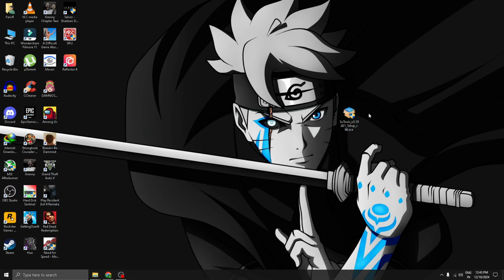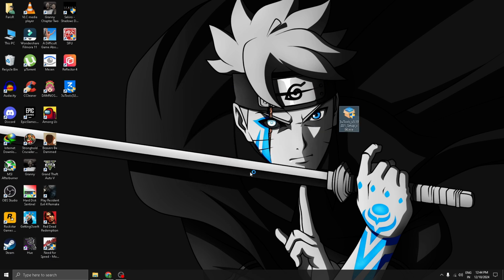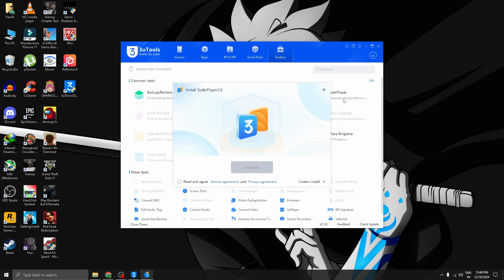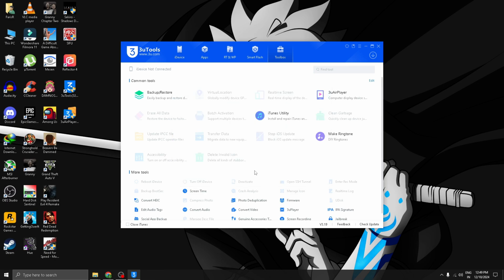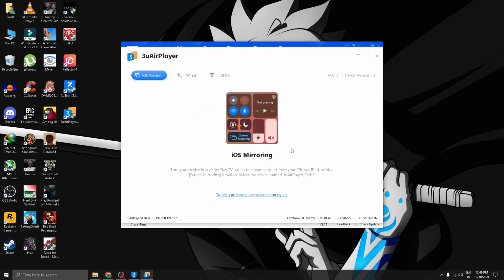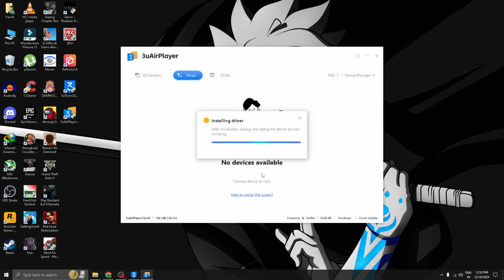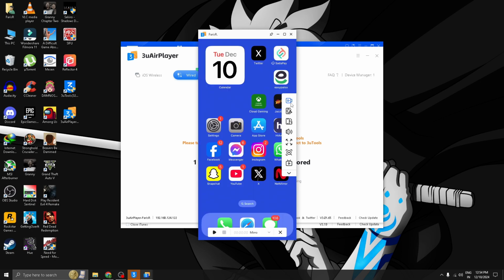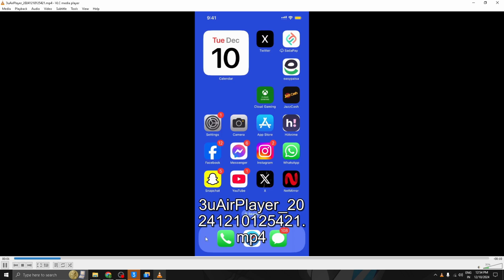How to mirror & record iPhone to Windows PC/Laptop for free no watermark | Best free software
In this video, I’ll show you how to mirror and record your iPhone screen to your Windows PC or laptop completely for FREE with no watermark! Whether you need to capture gameplay, app tutorials, or just want to share your iPhone screen with friends, this easy-to-follow guide will help you do it quickly using the best free software available.

🔹 What you'll learn in this video:

How to mirror your iPhone screen to a Windows PC or Laptop
How to record your iPhone screen on Windows with no watermark
A step-by-step guide on using the best free screen mirroring software
Tips for smooth and high-quality recording
) and follow along with the video to start mirroring and recording your iPhone right on your Windows computer!

✨ Features of the software:

Free to use (no hidden costs!)
No watermark on recorded videos
Easy to set up and use
Supports high-quality screen mirroring

how to screen mirror iphone to laptop windows 10 free
how to screen mirror iphone to laptop windows 7
screen mirroring iphone and windows
screen mirroring iphone pc app
screen mirroring iphone to windows app
how to mirror iphone to pc app
can i mirror iphone to windows
how to use screen mirroring iphone to windows pc
how screen mirror iphone to pc
screen mirror app iphone to windows
how to screen mirror an iphone to windows
screen mirror an iphone or ipad to windows
can you screen mirror iphone to windows computer
can i mirror my iphone on my windows pc
screen mirroring iphone to pc bluetooth
how to mirror iphone to pc bluetooth
how to make iphone mirroring window bigger
how to screen mirror iphone to windows
screen mirror iphone to windows 11
best screen mirroring app for iphone to windows 10
can you screen mirror from iphone to windows laptop
can you screen mirror from iphone to windows 10
can i screen mirror my iphone to my windows computer
can i screen mirror my iphone to windows 11
can i screen mirror my iphone to windows
screen mirror iphone to windows desktop
how to mirror iphone to windows desktop
screen mirroring iphone to pc download
screen mirroring iphone to dell pc
screen mirror iphone to windows 10
screen mirroring iphone pc free
screen mirror iphone to windows free
screen mirroring iphone for pc
screen mirror ios to windows free
screen mirroring iphone to pc free reddit
screen mirror iphone to windows 10 free
screen mirror ios to pc free
screen mirroring iphone to windows 10 free without app
how to screen mirror iphone to windows laptop with usb
how to screen mirror iphone to windows free
how to screen mirror iphone to windows 7
how to screen mirror iphone onto windows
how to screen mirror iphone to windows reddit
how to screen mirror iphone to laptop windows 10
how to screen mirror my iphone to windows 10
how to screen mirror iphone to laptop windows 11 reddit
how to mirror iphone to windows laptop without wifi
how to screen mirror iphone to laptop windows 11
how to screen mirror iphone to hp laptop windows 10
screen mirror iphone to pc monitor
screen mirroring iphone to my pc
how to mirror my iphone screen to my windows laptop
how to screen mirror my iphone to windows
how to mirror my iphone screen to my windows pc